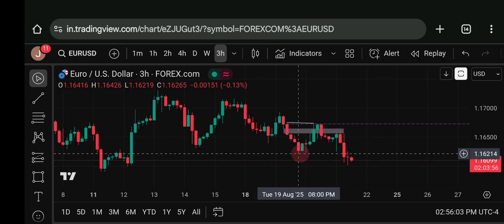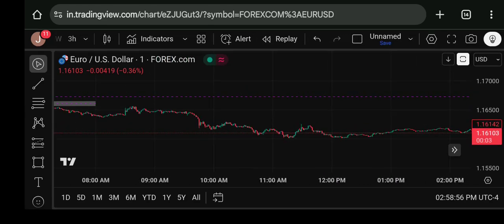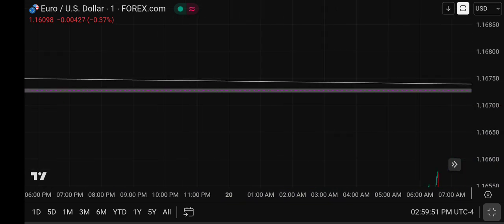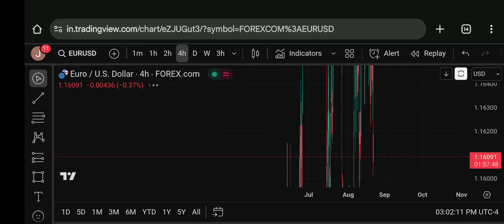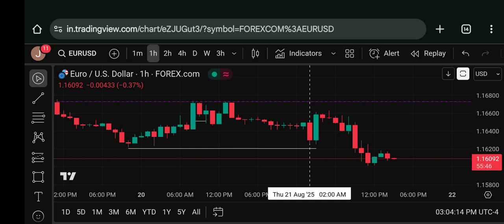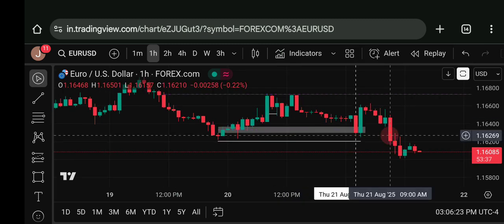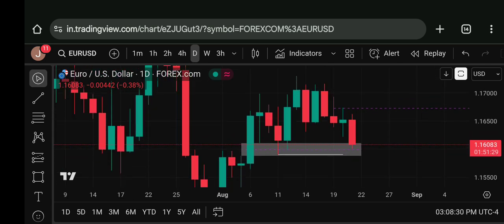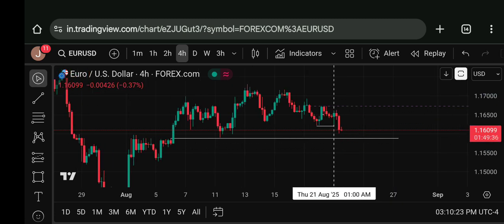Price hit DOL without hitting SL but exit at BE EU 4H IRL-ERL+3H IRL-ERL+1M SMT W DXY(22 AUG P-2)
Price finally hit our DOL without hitting SL even in Seek and Destroy market conditions EU 4H IRL-ERL